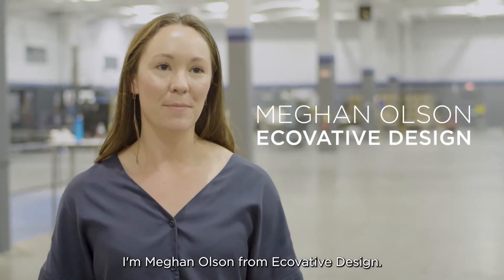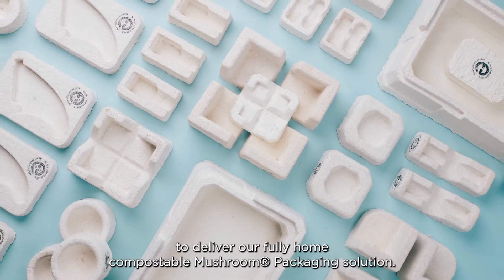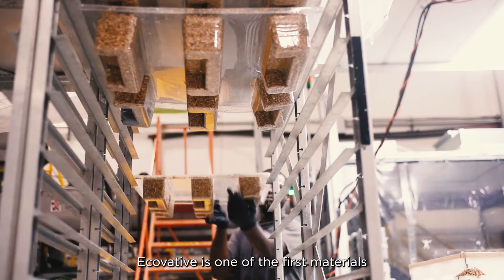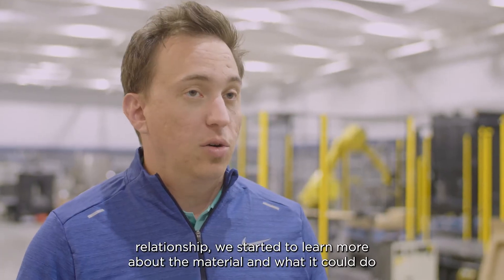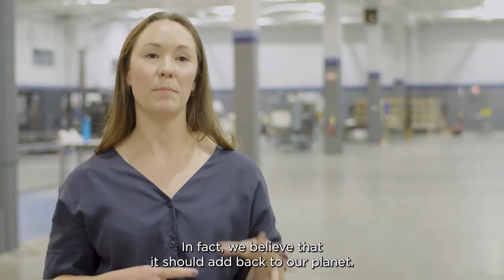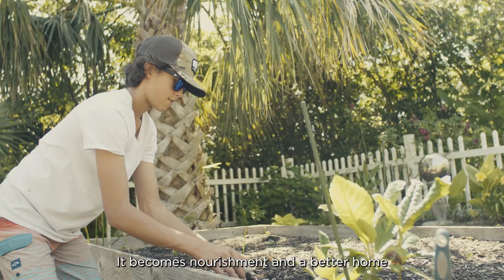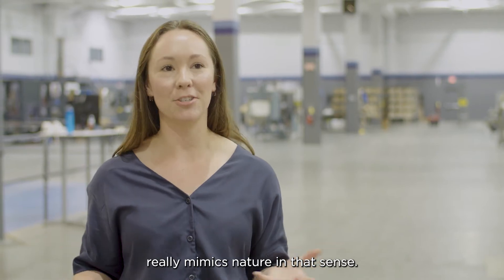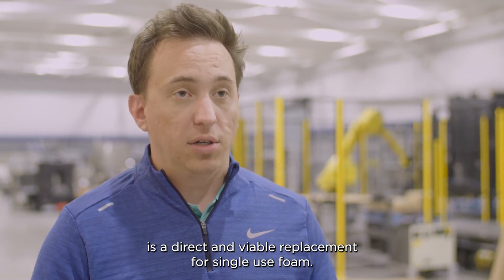Ecovative at Atlantic's Packaging Solution Center | A New Earth Project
Mushroom® Packaging from Ecovative is an eco-friendly, compostable, and New Earth Approved replacement for Styrofoam. It contains a lot of the performance properties of more traditional packaging foam but doesn't last forever or harm the environment. In fact, Mushroom® Packaging is home compostable and can actually nourish the soil in your garden!